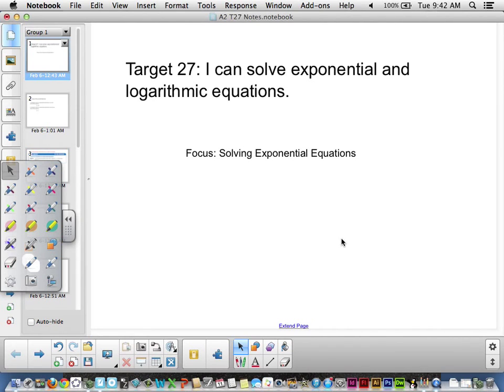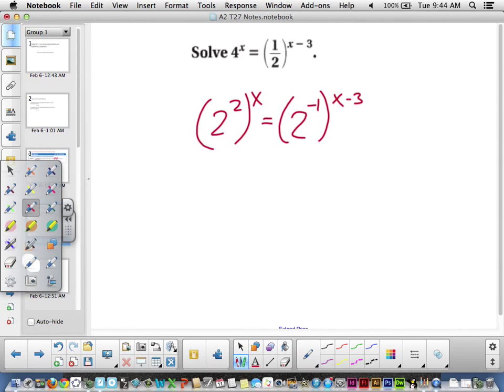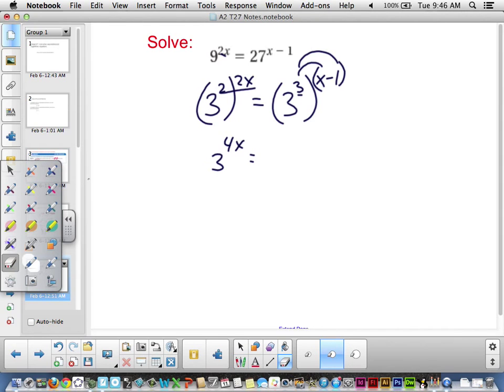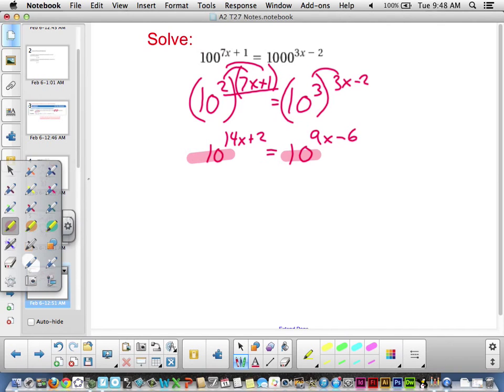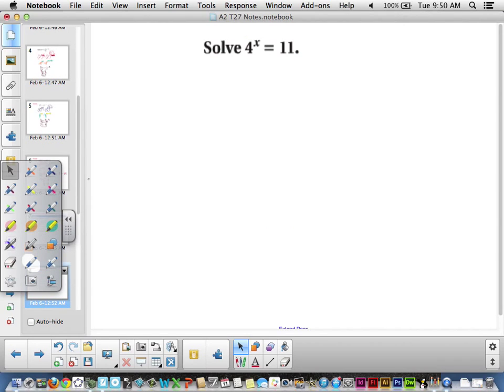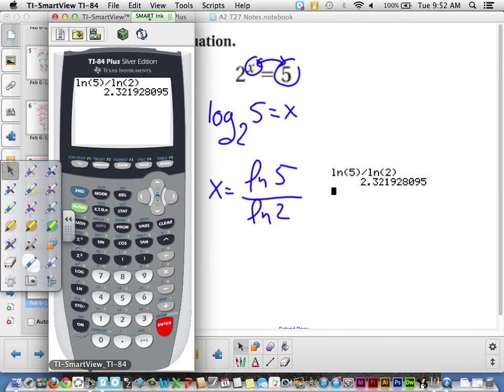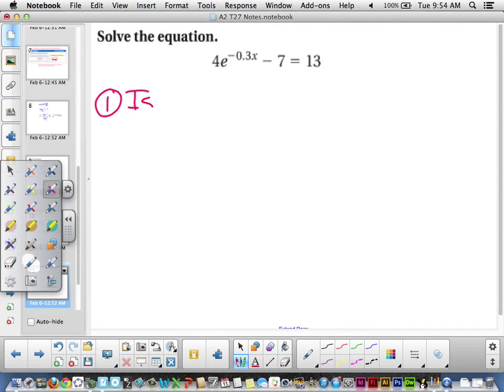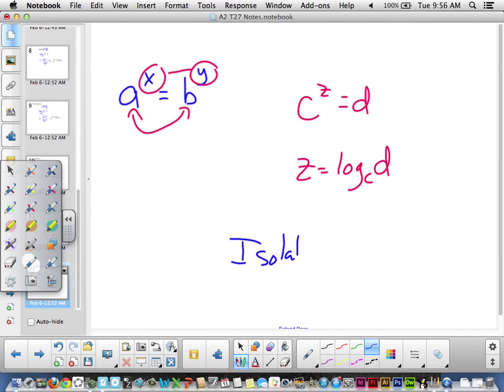T27 1 I can solve exponential and logarithmic equations